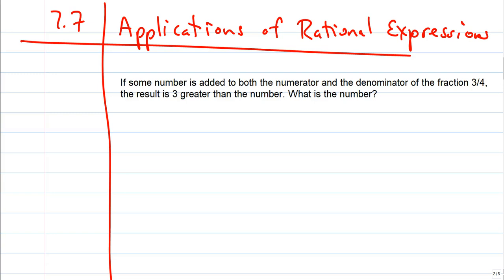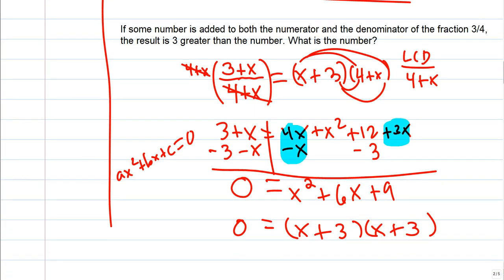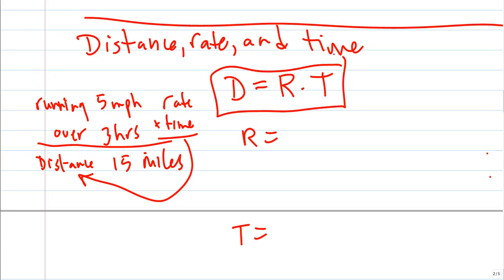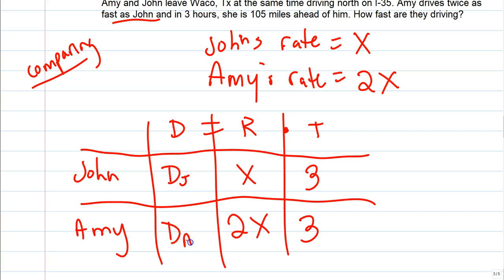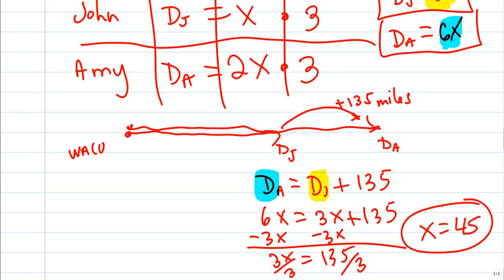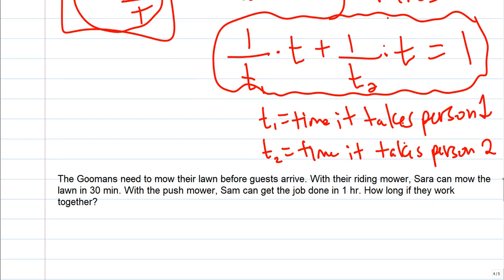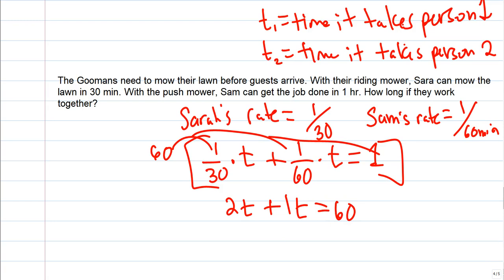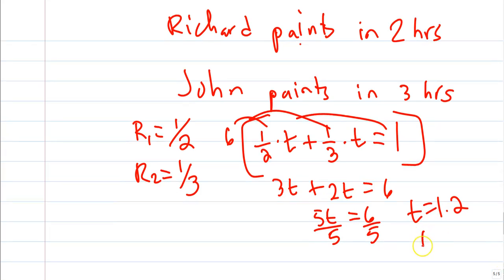P051 7 7 Applications of Rational Expressions